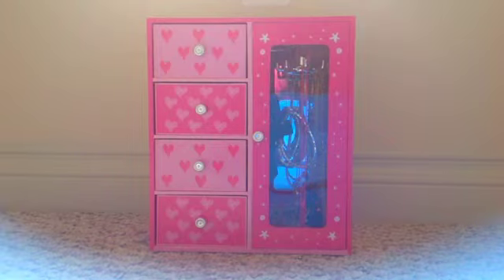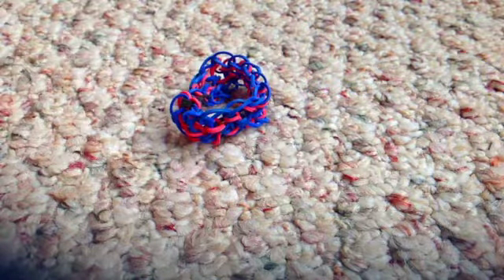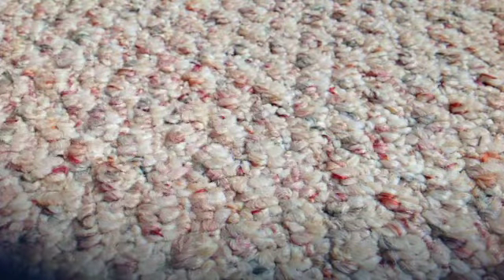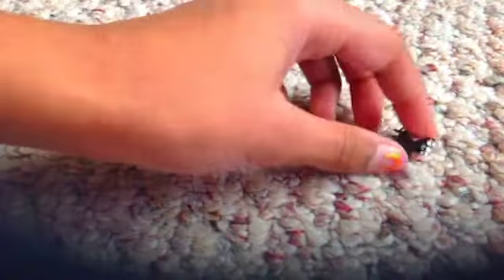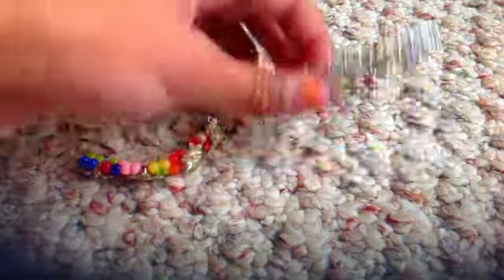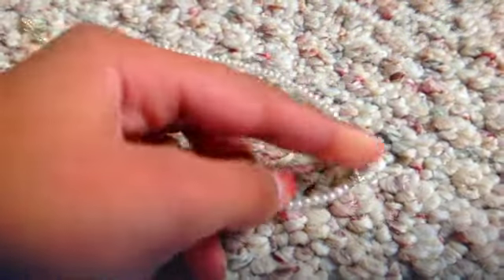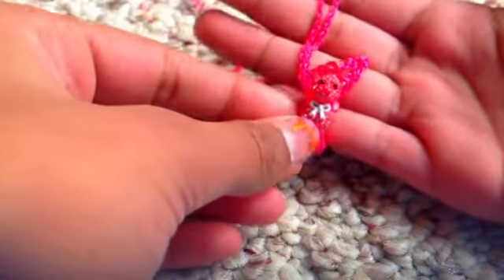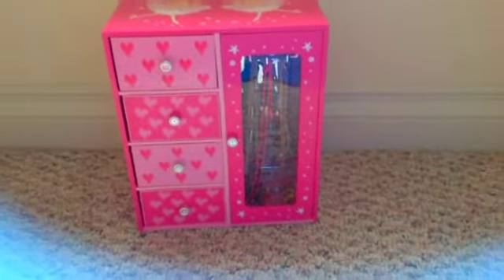Jewelry box updated!